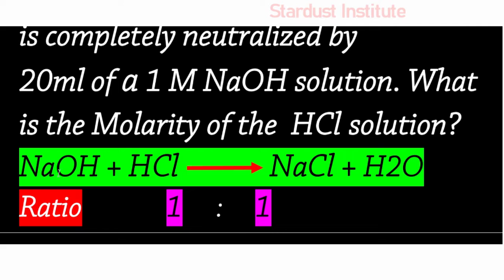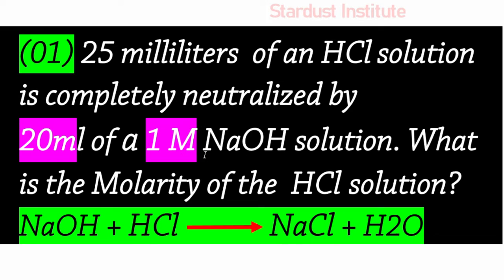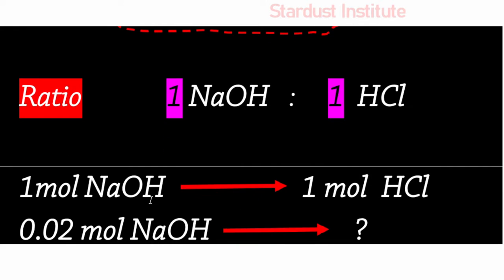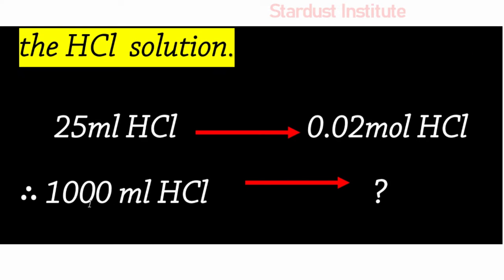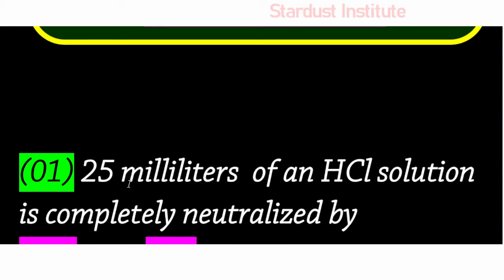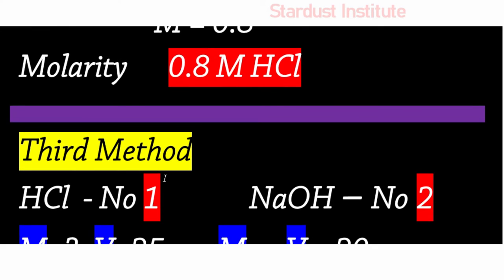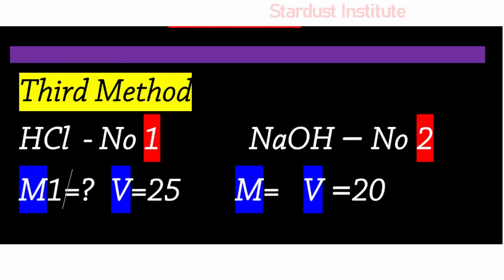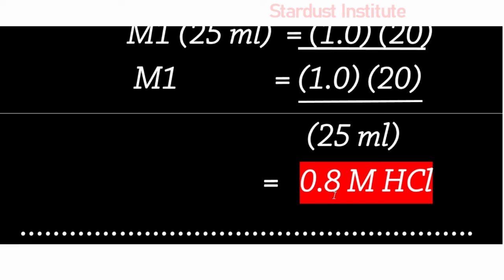Acid- - Base Titrations - Step by Step - No -07 - Stardust Institute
In this series of Videos , We can learn Acid- Base Titrations very slowly step by step through Problems and Answers. In addition to that we can learn how to balance Chemical Equations, how to find mole ratio and how to find number of moles.  Titration is a technique where a solution of known concentration is used determine the concentration of an unknown solution.